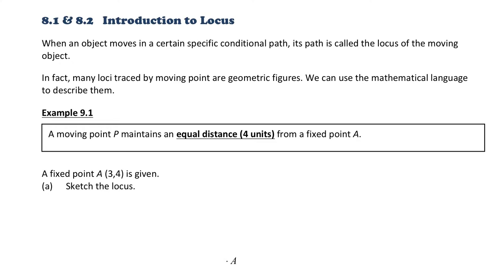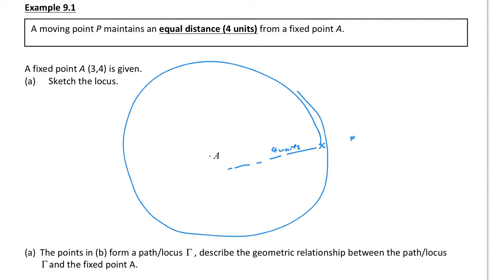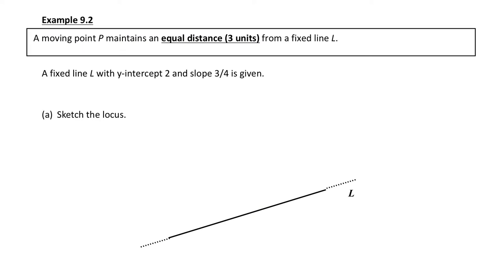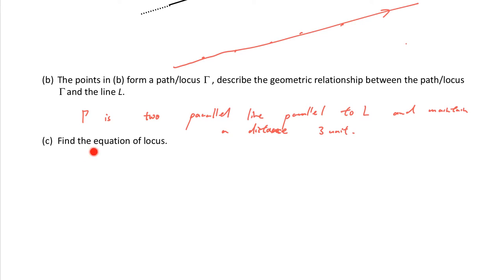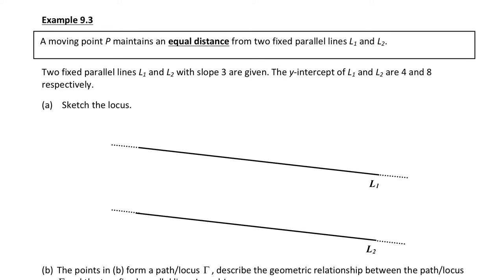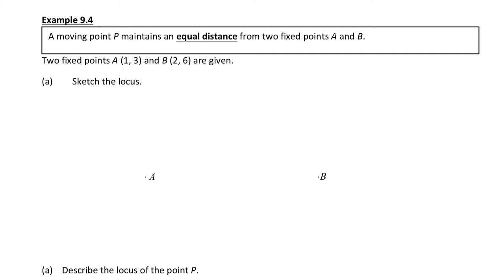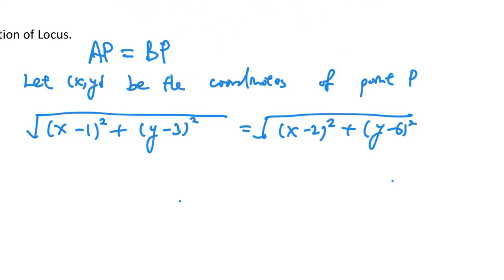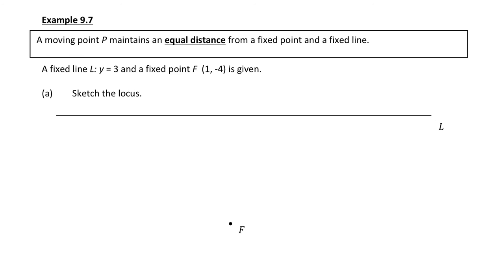5B Chapter 8 Locus (Part 1)